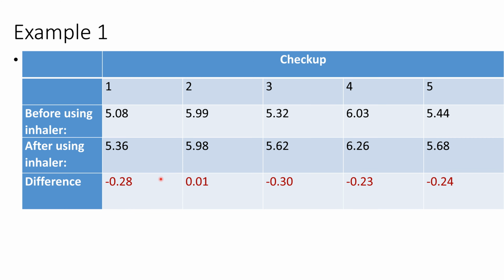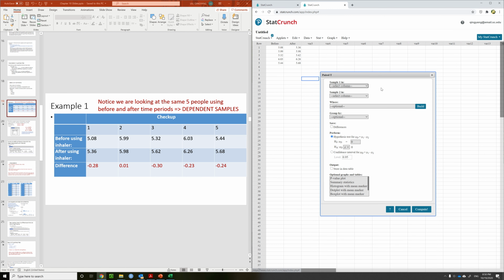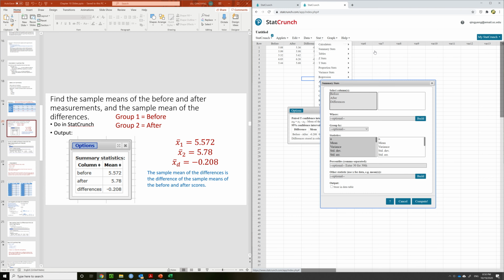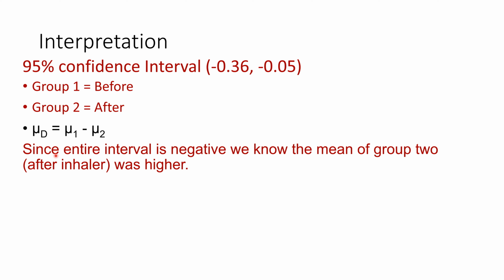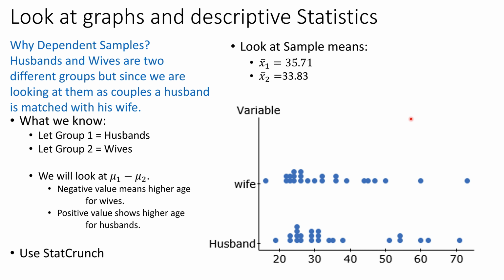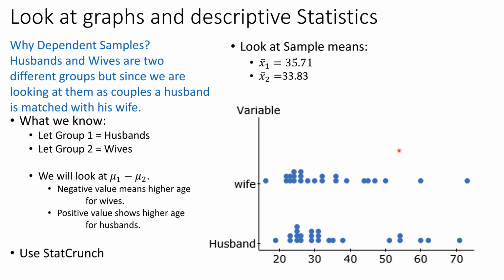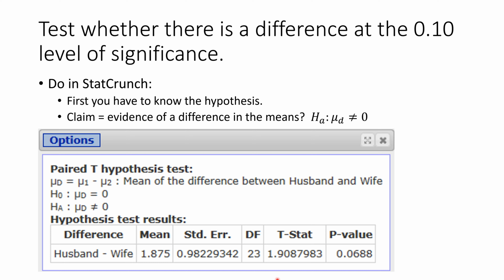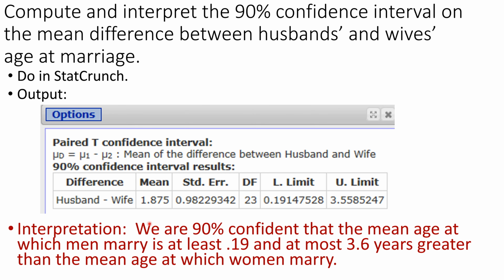Chapter10 | Topic3 | Examples of Two Sample Mean Hypothesis Testing for Dependent Samples